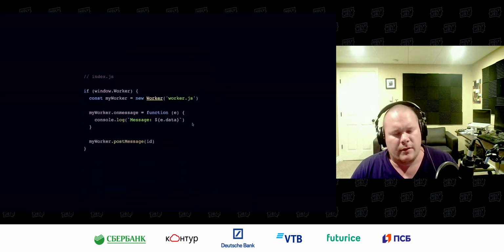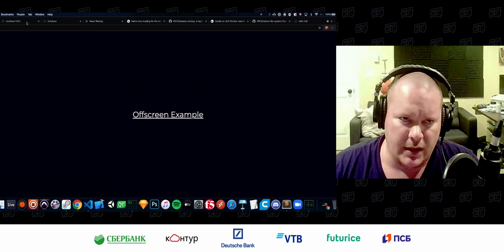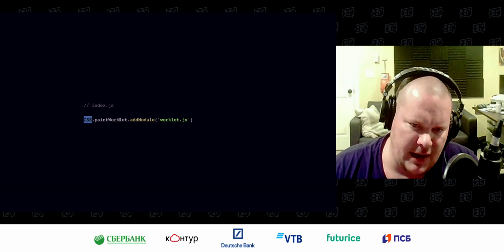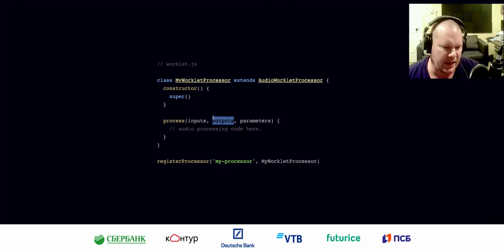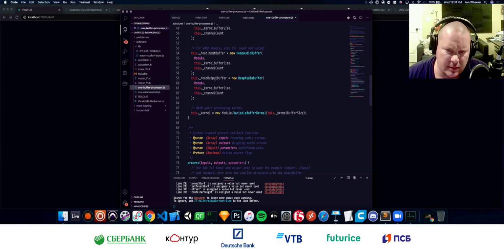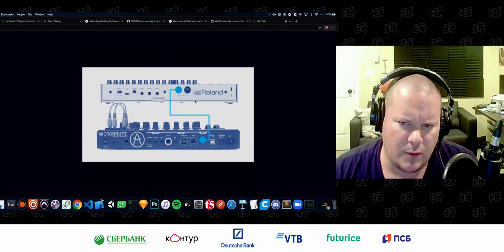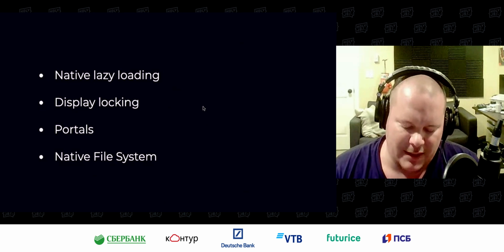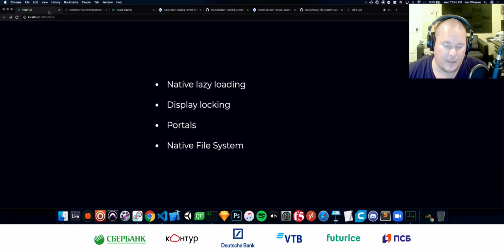Ken Wheeler — Web: The good parts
. . . This talk will explore some of the more exciting new APIs that browsers have to offer. Modern browsers have been adding a number of impressive features that makes the web a first class citizen in the application development arena, and this talk will detail some of my favorites and explain how you can use them today.

Ken Wheeler is a passionate web developer, renowned and celebrated in the developer community: he's been in the web development business for over a decade, has written and contributed to multiple OSS projects, most notably Slick Carousel and Webpack Dashboard. In his free time, he cracks jokes on the Undefined podcast with one of his all-time best buddies, Jared Palmer, takes care of his kids, and writes awesome music.